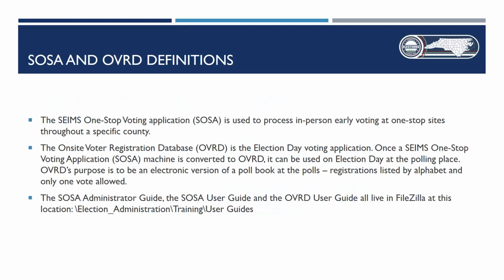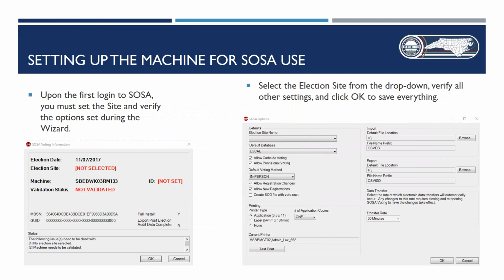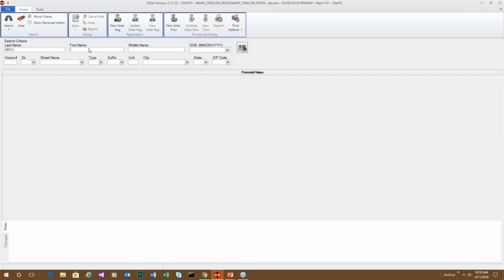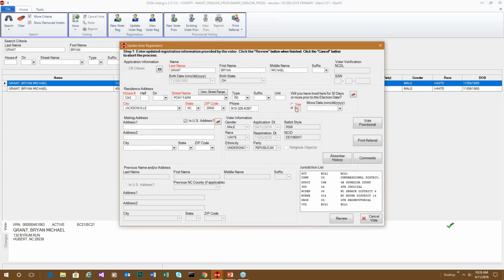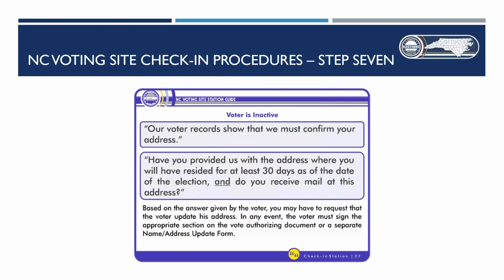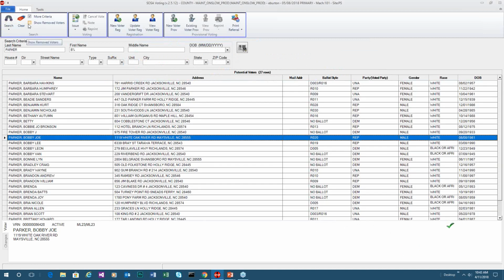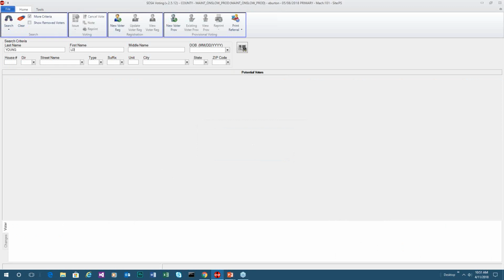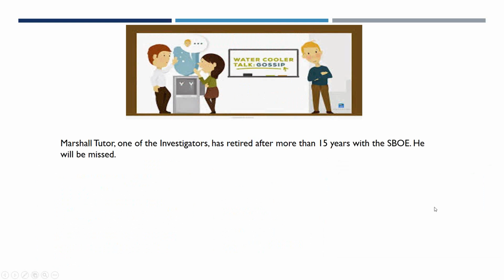SOSA and Check In Procedures